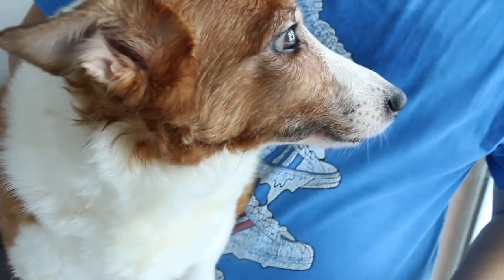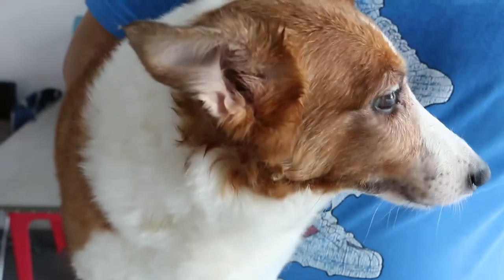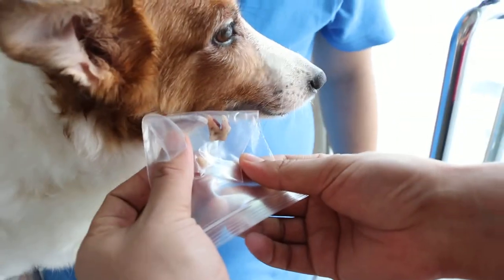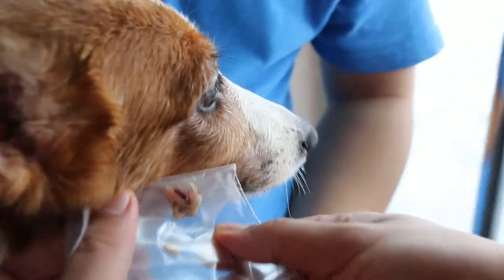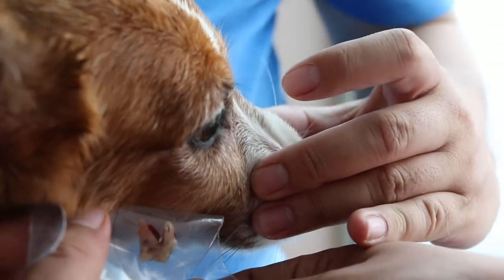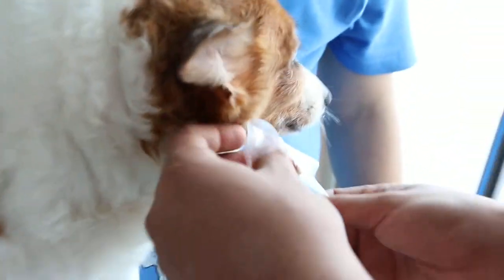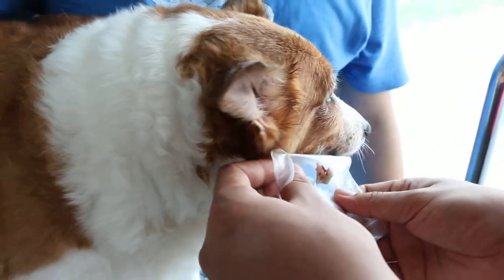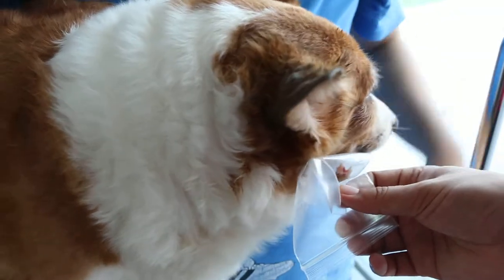The dog goes home after carnaissal tooth surgery 5/5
The happy owner who loves this 9-year-old dog very much is taking the dog home on the same day surgery.

Rimadryl pain-killers were prescribed for 4 days. The extracted carnaissal tooth is shown to the owner. The dog had antibiotics for a few days earlier.

To reduce his veterinary costs for the heartlander, no blood test or X-rays were performed to confirm carnaissal tooth abscess in this 9-year-old Jack RussellXShetland.

This video shows the early development of the carnaissal tooth abscess. Just a swelling which did not go away for the past 2 weeks. With time, there would be a hole below the right eye, with pus discharging out and the wound not healing, as you can see in other videos In this dog, the swelling disappeared 5 days later as there was a haematoma after extraction of the tooth. The other teeth are strong and were scaled. Yearly dental check up and scaling would have prevented this loss of carnaissal tooth.